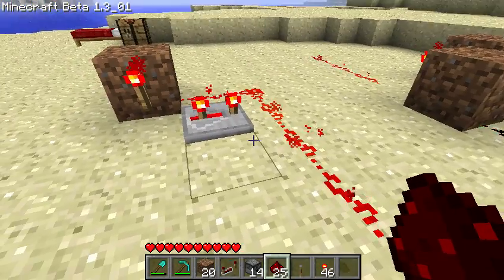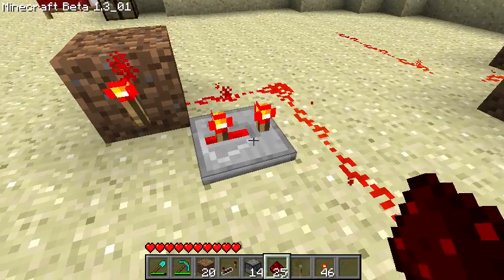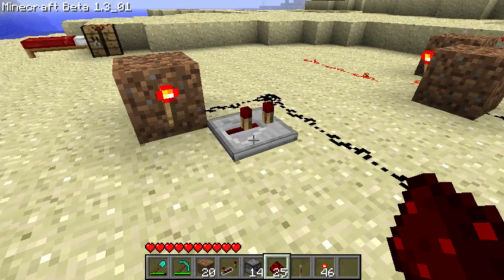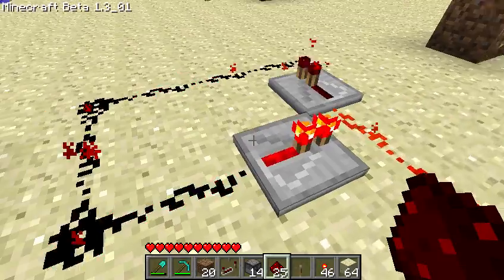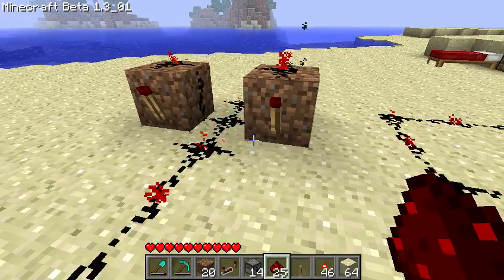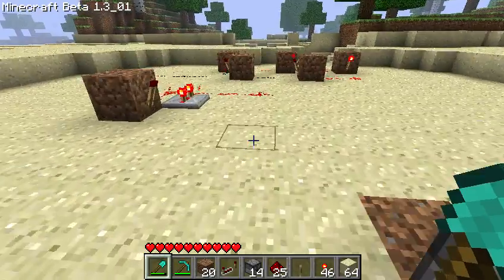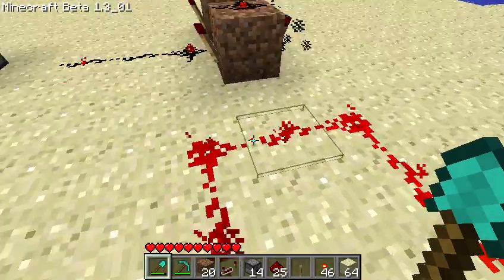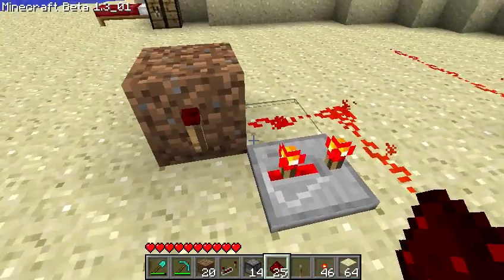The truth about redstone repeaters as clocks (sorry about the buzzing)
In  this video I explain the advantages and disadvantages of redstone repeaters and how, ultimately, they're not as great as the original circuits.